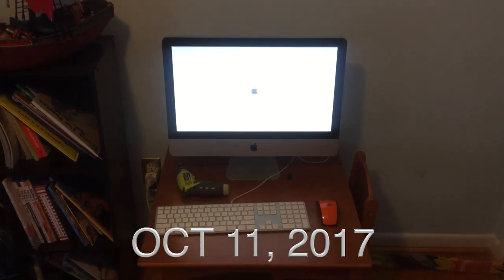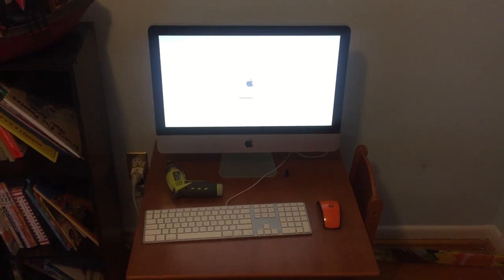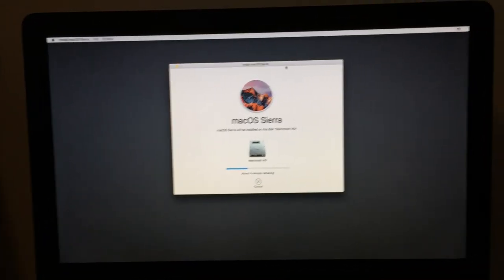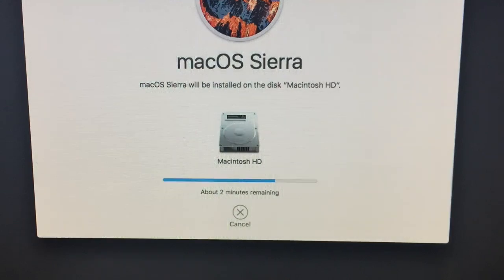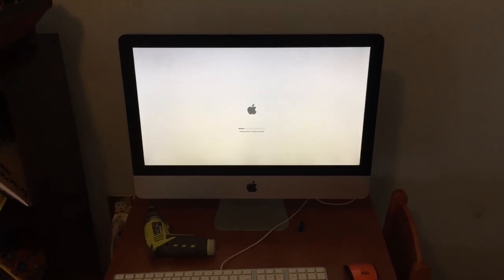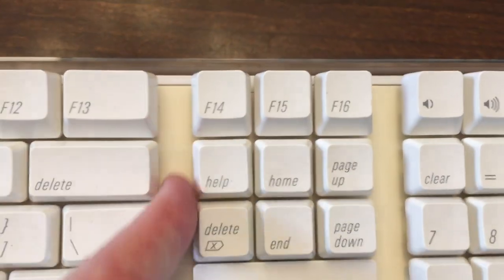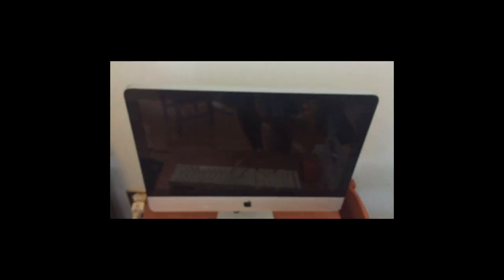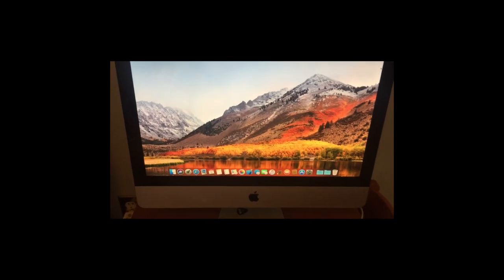Putting a keyboard through the dishwasher...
In this episode, I inherit an old iMac and show how I resuscitate a 9 or 10 year old keyboard through the dishwasher as part of my routine.